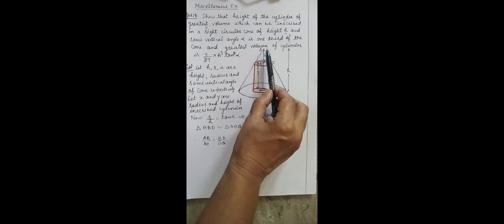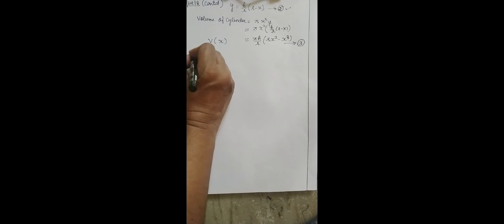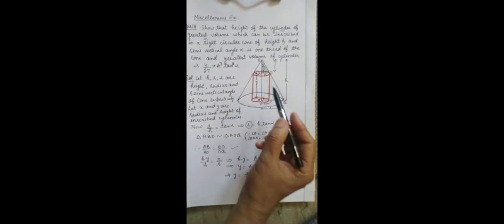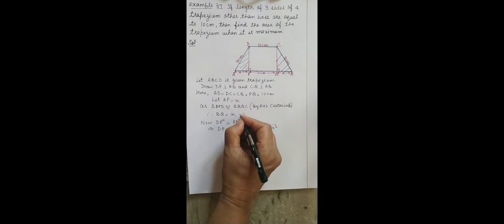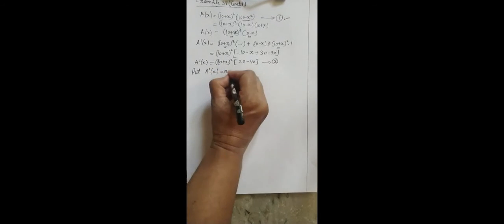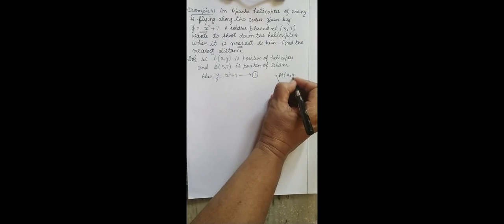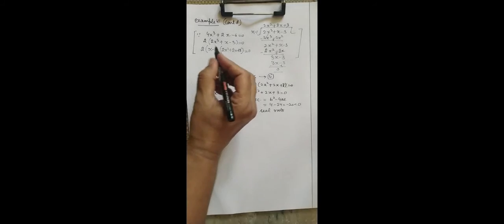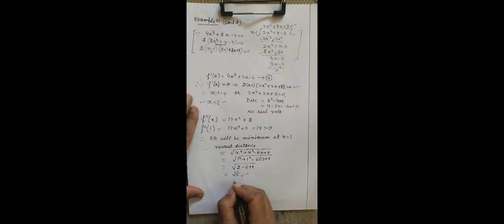Maxima & Minima Miscellaneous Exercise Word Problems que 18 , eg 37 ,41